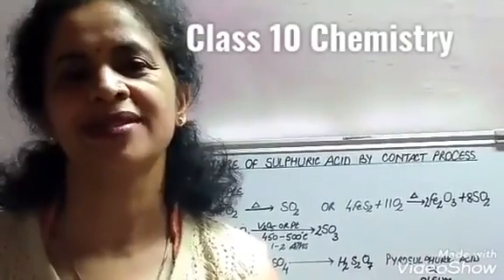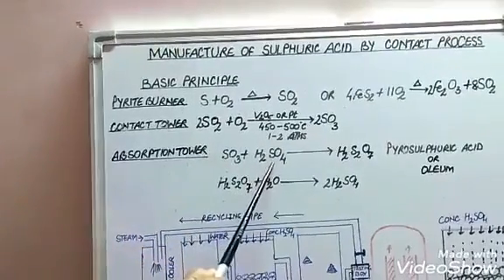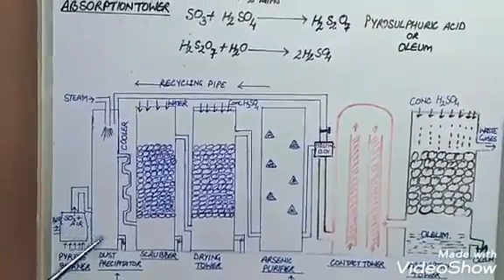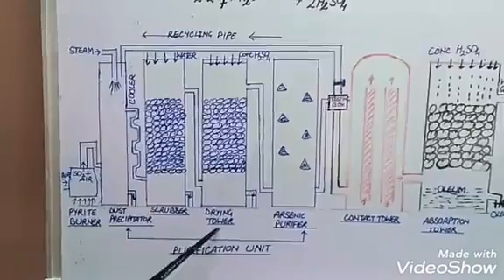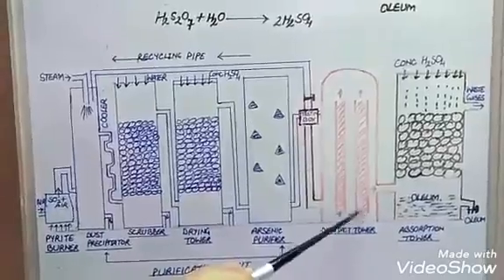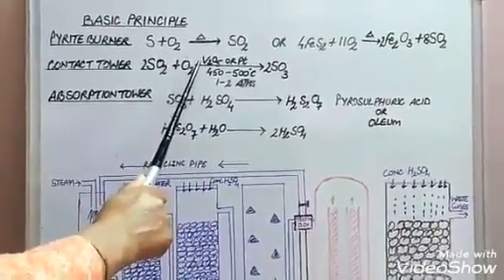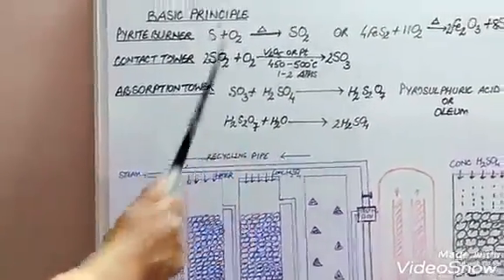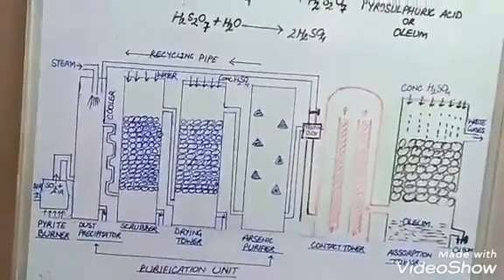CLASS 10 CHEMISTRY - SULPHURIC ACID MANUFACTURE